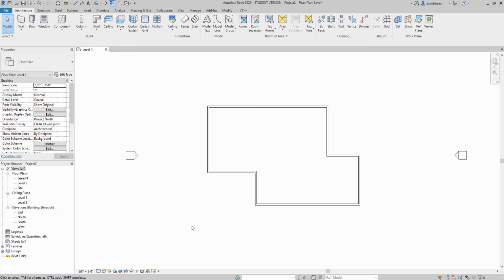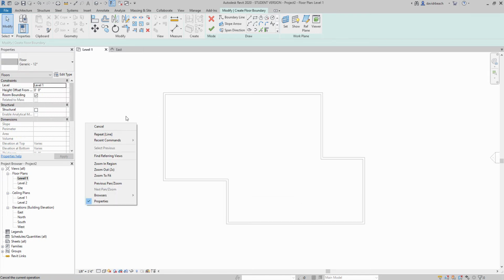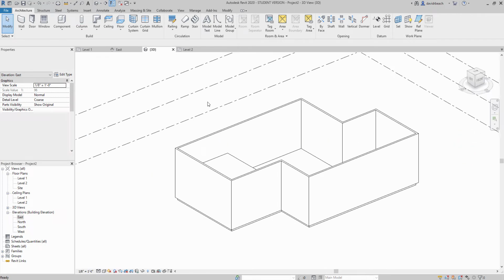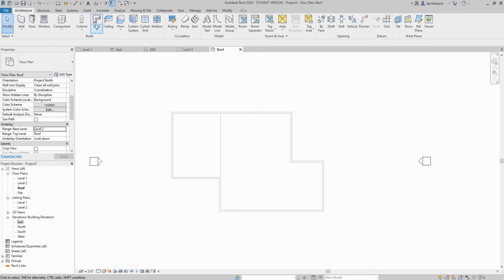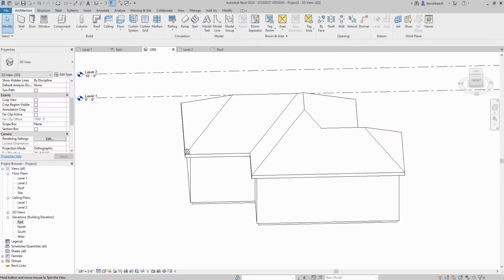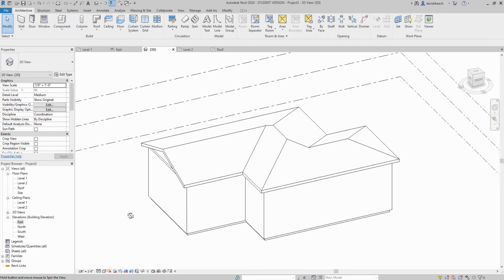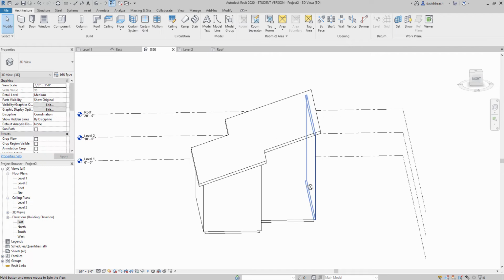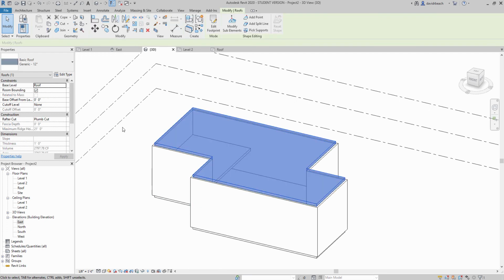Floors and Roofs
Revit Floors and Roofs